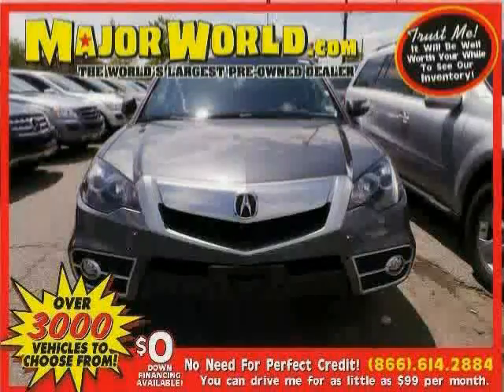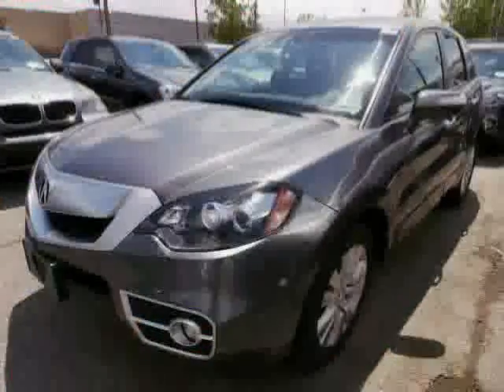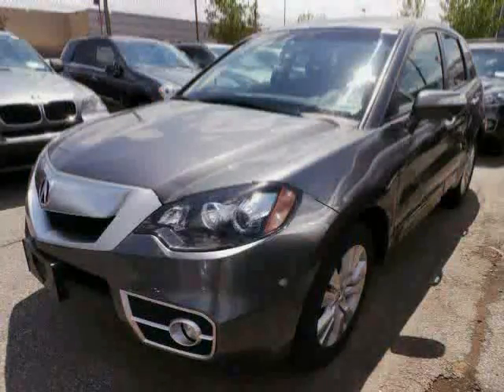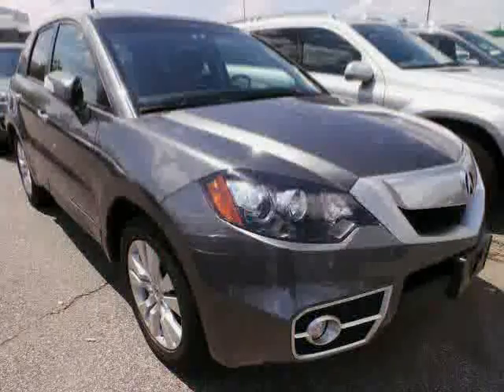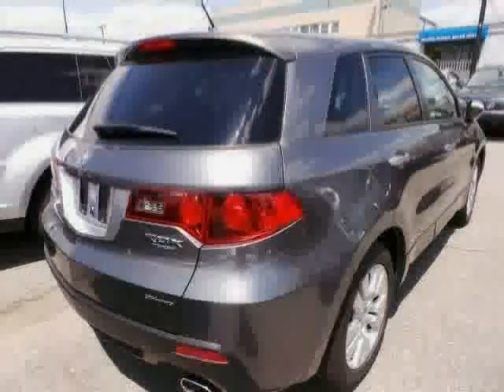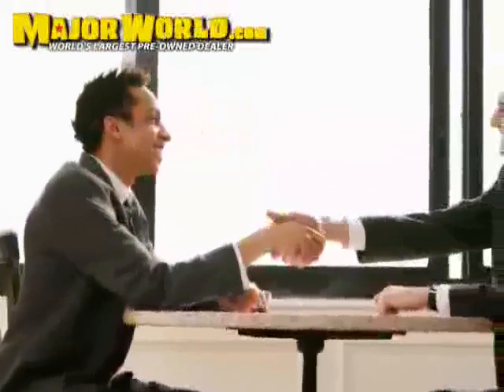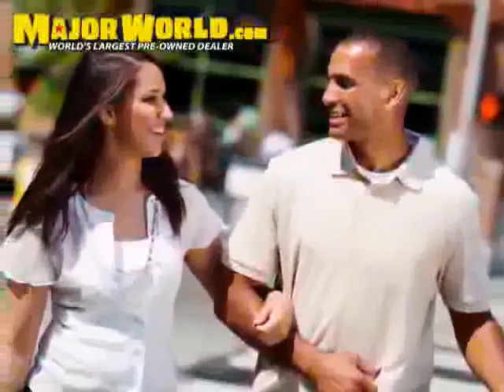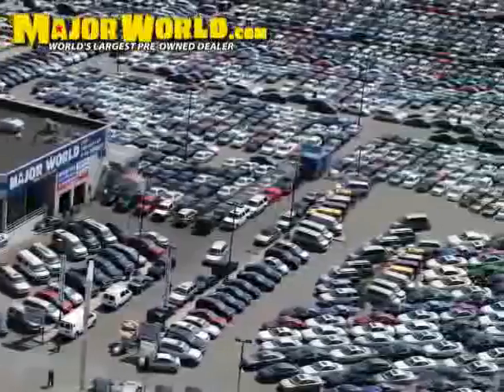used Acura RDX NY New York 2010 located in Long Island City at Major World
This used Acura RDX NY New York 2010 is located in Long Island City and is offered by Major World and can be compared to any used Acura RDX :